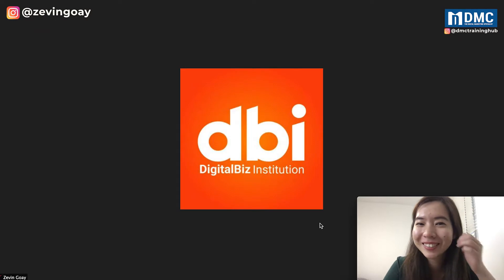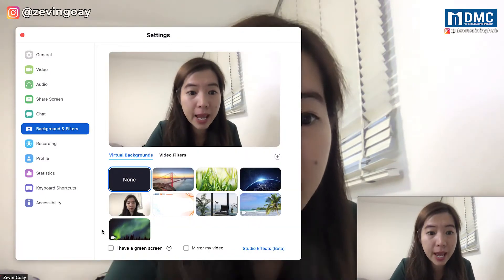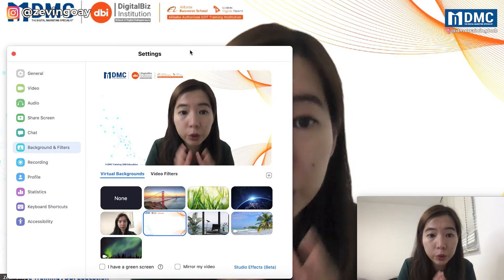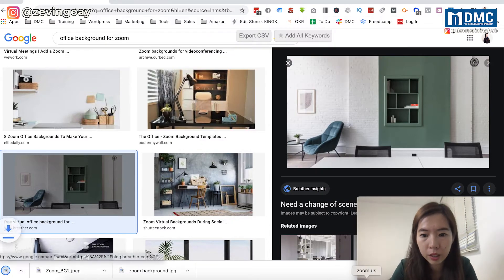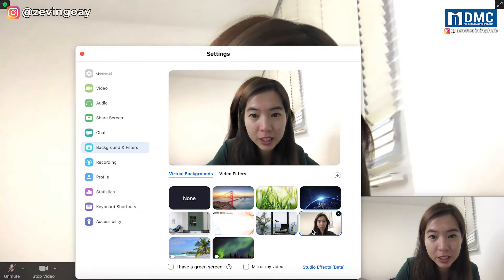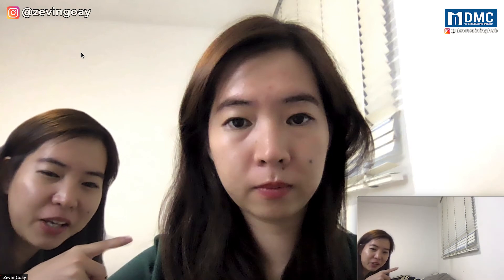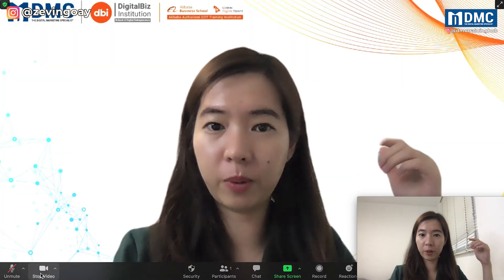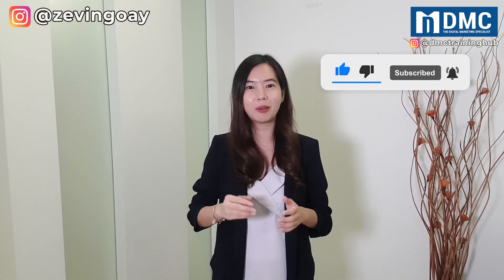How To Change Zoom Background To Photo | Change Your Background On Zoom | Zoom Tutorial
In this video, I'll show you how to change Zoom background to photo in just a few clicks/step by step.

If you are figuring out how to change your background on Zoom, for whatever reasons, you've come to the right place.

The questions are:
1）How do I put a background on my zoom picture?
2）How to change your Zoom background?
3）How to use Zoom virtual backgrounds

In This tutorial, we will be discussing:
0:01 - Introduction
1:08 - Click on ^ to select background
2:00 - Upload a picture
2:12 - Search for your picture in Google
2:42 - Upload your saved image
3:00 - Uploading a picture of themselves?
4:33 - Change back to desired background

Hope this tutorial will help you in Zoom.